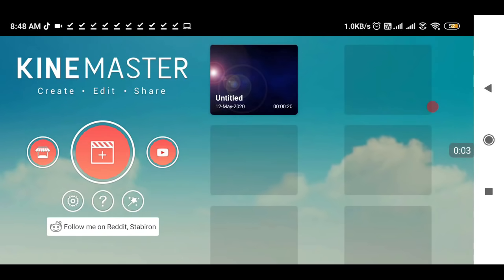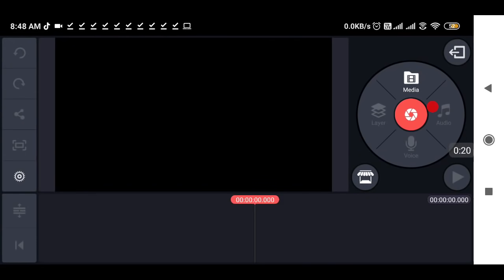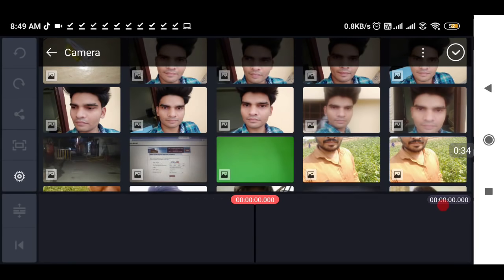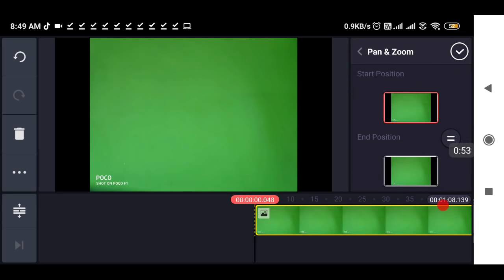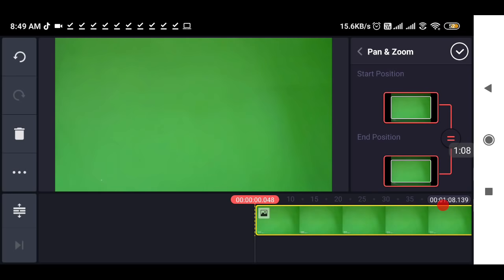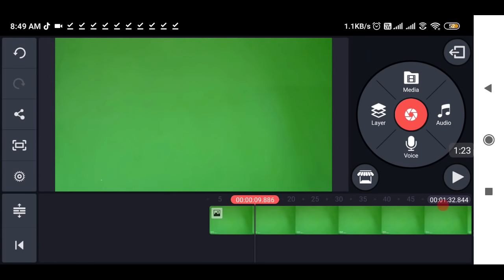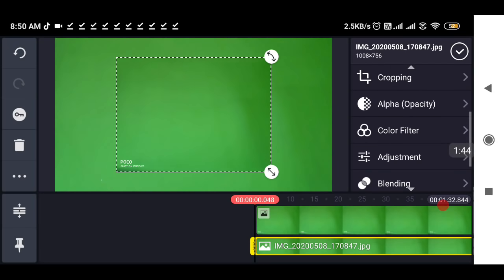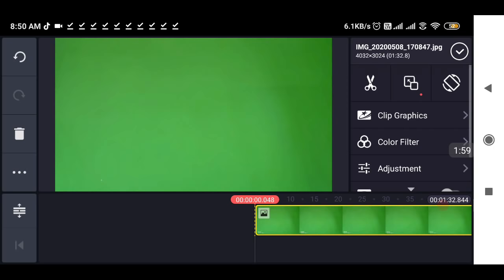How to Import/Export Media in Kinemaster Apk Hindi - Best English Tutorial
Kinemaster editing classes free for all
tutorial every week